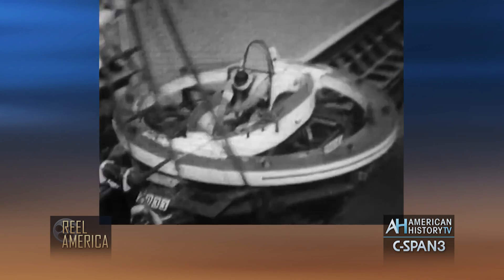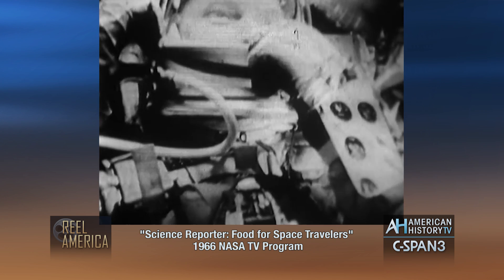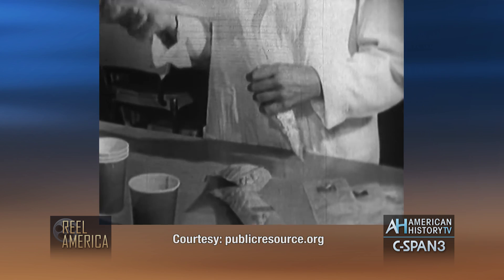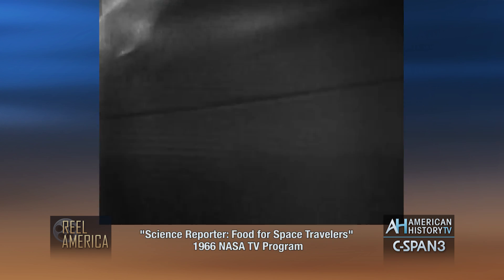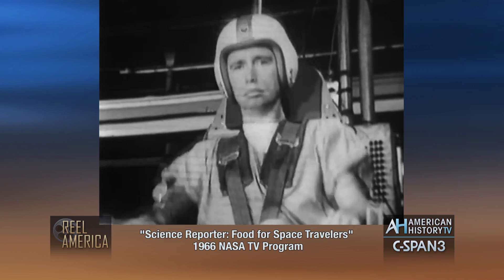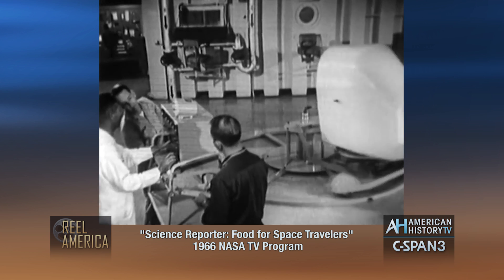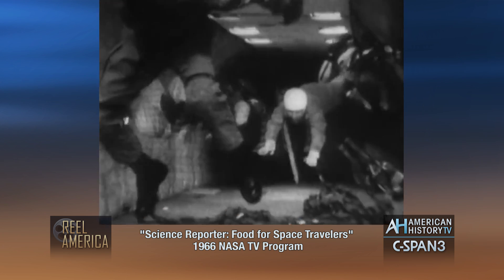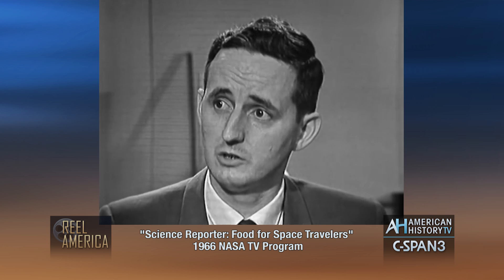1966 NASA: "Food for Space Travelers" Reel America Preview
June 11 at 10pm ET and June 12 at 4pm ET on C-SPAN3's Reel America®